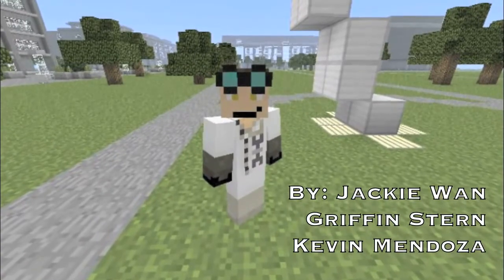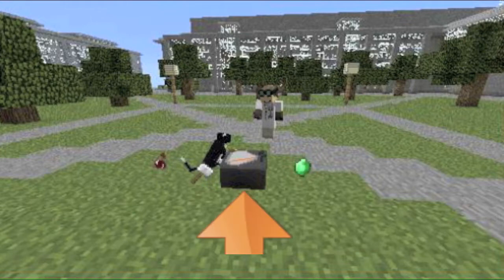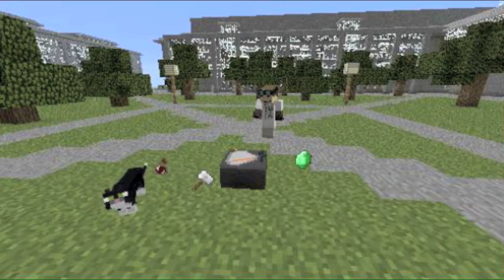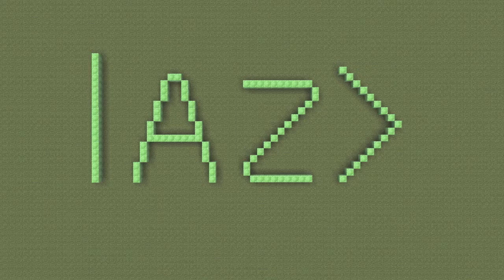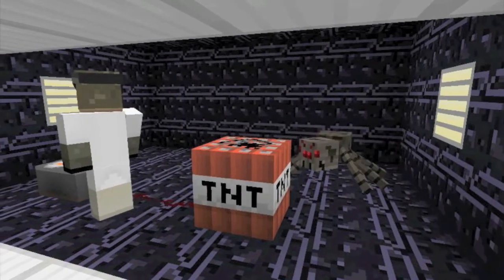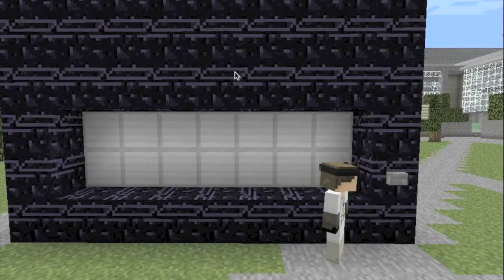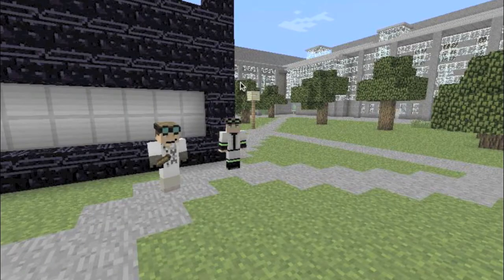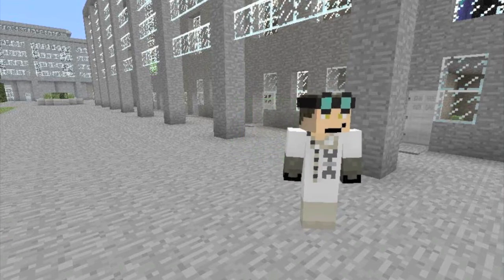Schrodinger's Cat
Here's a video explaining the schrodinger's cat thought experiment using minecraft. I did this for my quantum mechanic's class